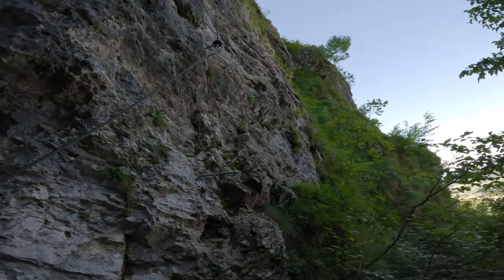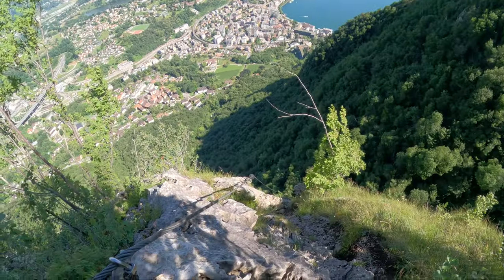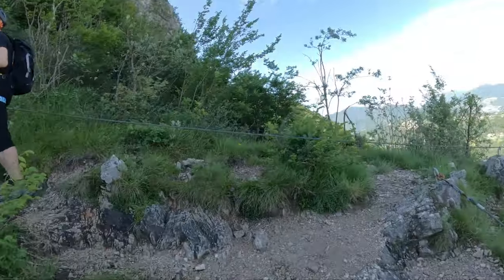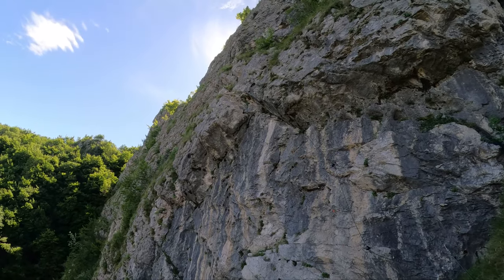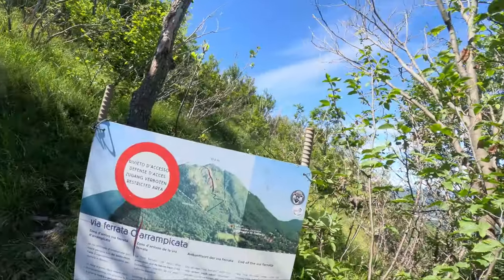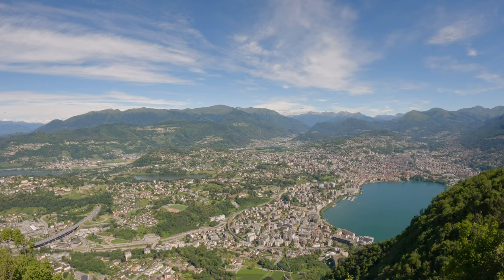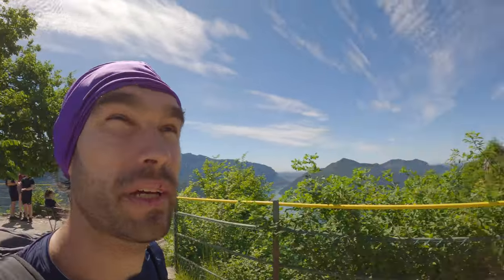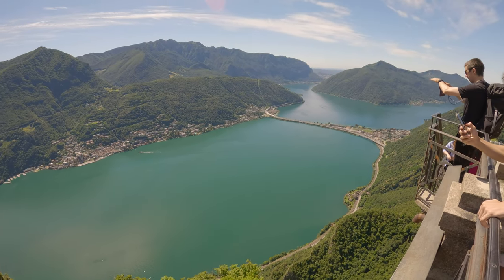Switzerland - San Salvatore (Via Ferrata & hike)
Doing Via Ferrata with friends in Switzerland, canton Ticino with great view over the Lugano city, Lugano lake and some other valleys. Also taking a quick hike after to the San Salvatore mountain peak with the church and beautiful view points on the top.

The Via Ferrata itself is a short one with only 150m of altitude gain. However it's considered as difficult (K5) and challenging due to it's vertical climb.

The Monte San Salvatore (912 m) is a mountain in the Lepontine Alps above Lake Lugano and the city of Lugano in Switzerland. The Monte San Salvatore funicular links the city with the summit of the mountain.